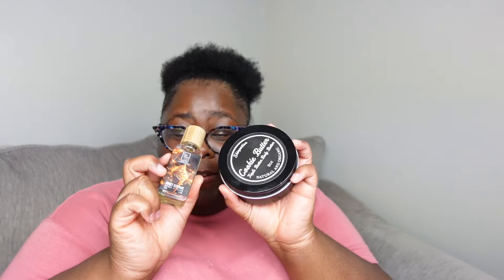Most Complimented Summer Perfume Combos|Layering Combos|Compliment Getter Combos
Combo 1
Buff City Soap: Slice of Summer Shower Oil
BBW Watermelon Mojito FFM
Sweet Clementine Soaps: Watermelon Sorbet Perfume Oil
BBW Watermelon Mojito Body Cream
Lattafa Yara Candy
Pick Me Up Parfums Watermelon Sugar

Combo 2
Phlur Caramel Skin
Jahzara’s Kouture Pink Silk
Dua Casino Royale Nights White Milk Edition

Combo 2
Skinpotion Cookie Butter
Dua Brand Sweet Serenade

Combo 3
Watermelon Wonder Body Glaze
Dua Galaxy Ethereal
Pear Potion
DBIR Green Stravaganza

Combo 4
Honeysuckle Peach Tea FFM & Body Cream
Sweet Clementine Soaps Peach Perfume Oil
Taskeen Peach Tea
Pick Me Up Parfums Texas Tea

Combo 5
Pearberry FFM & Bodycream
Pick Me Up Parfums Pearadise
Pearpotion

Combo 6
100 Whispers of the Goddess
Flowerbomb Nectar

Combo 7
Nishane 100 Silent Ways
Flowerbomb Ruby Orchid

Combo 8
Bom Dia Bright Body Butter
Dua Vanilla Woods & Amber Plum
Vision That Body Oils: Brown Sugar & Fig Perfume Oil
Snif Vanilla Vice